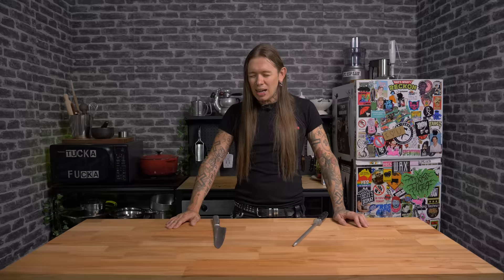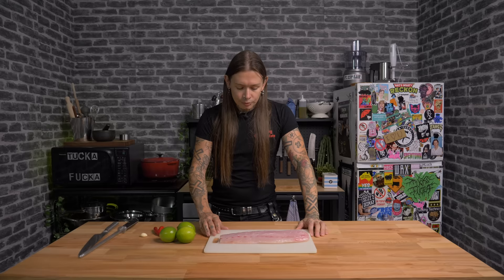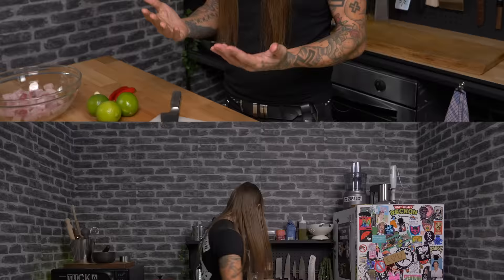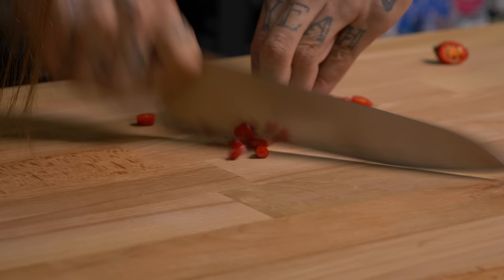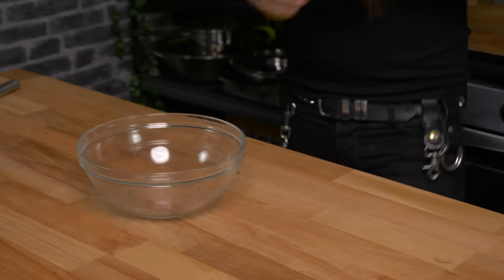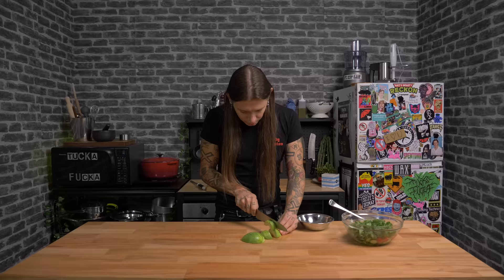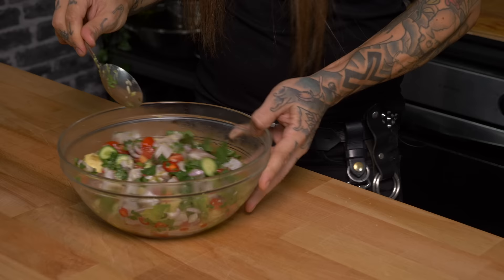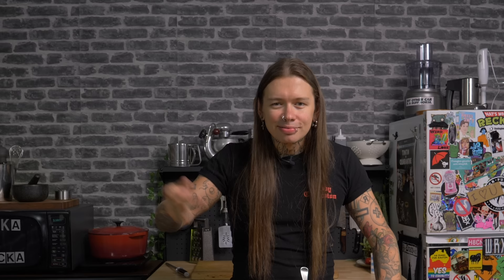Ceviche - CHAMPION EDITION